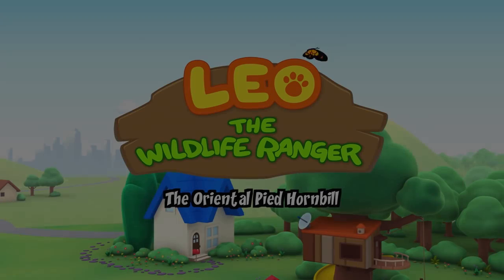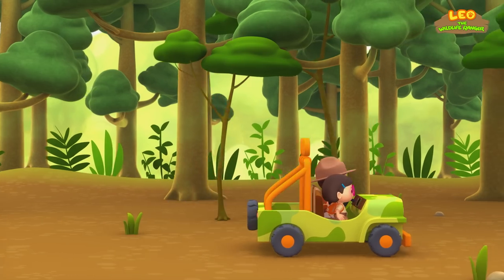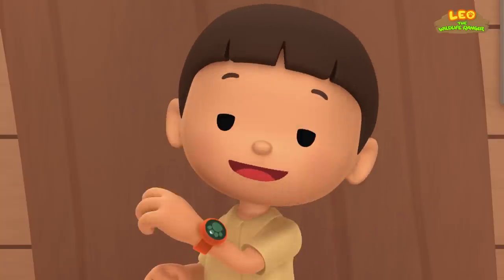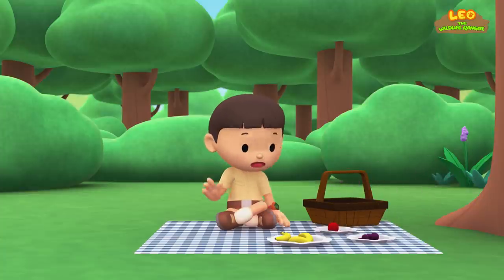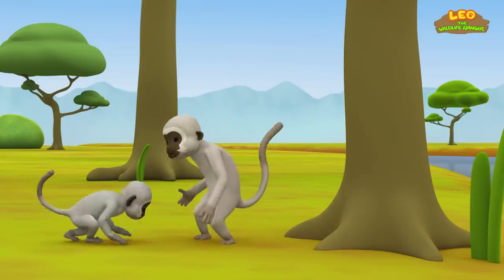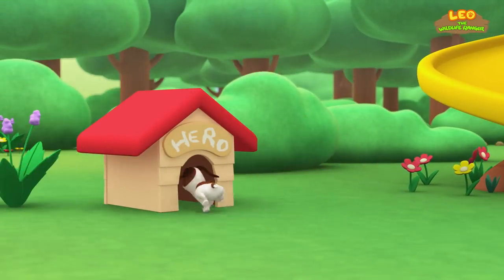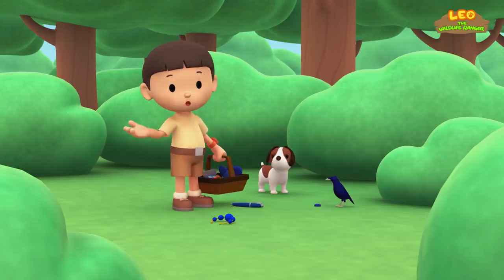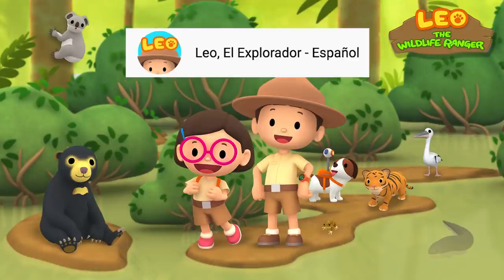Omnivores Minisode Compilation (Part 3/3) - Leo the Wildlife Ranger | Animation | For Kids | Family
Hey adventurers! In today's animated compilation, we are featuring the second part of our OMNIVORES mini episodes compilation. So, what are omnivores? Omnivores are animals that eat and survive on both plants and animals!

• 00:25 -- Oriental Pied Hornbill
• 05:33 -- Smooth-Coated Otter
• 10:59 -- African Vervet Monkey
• 16:04 -- Plantain Squirrel
• 21:22 -- Satin Bowerbird